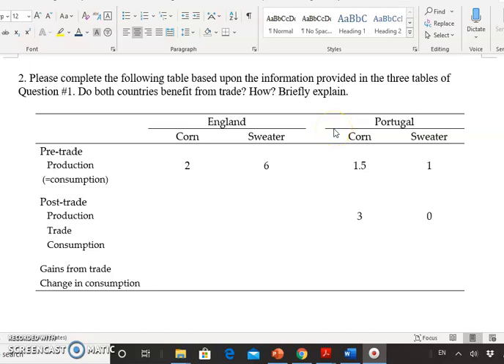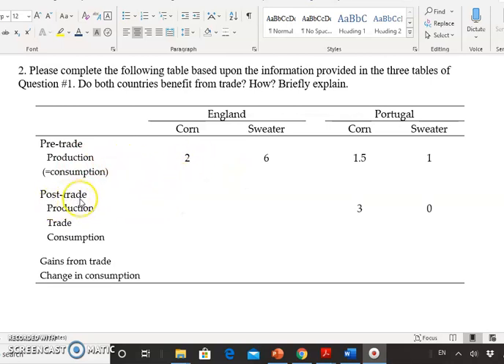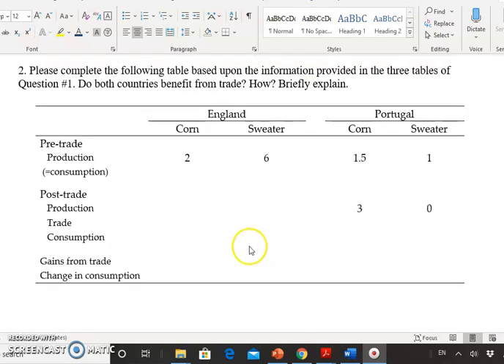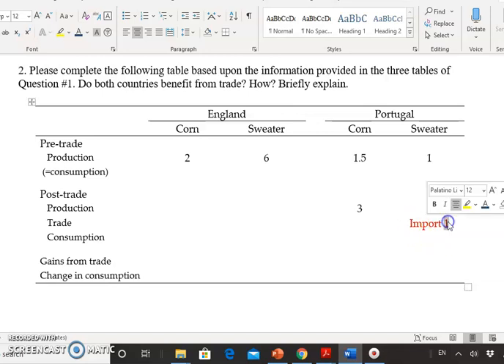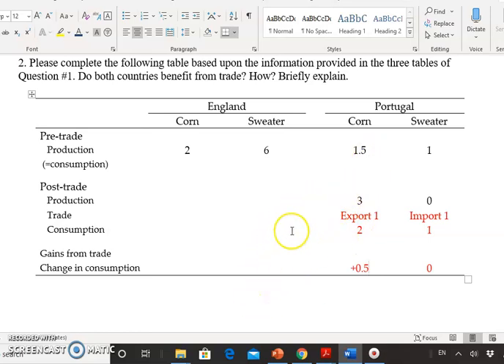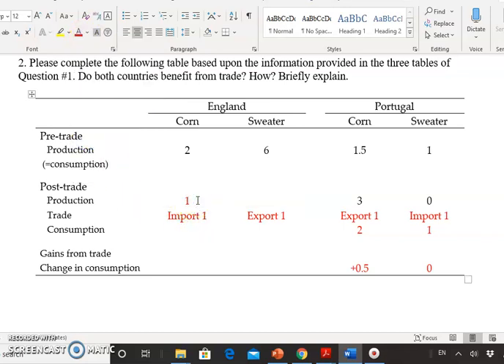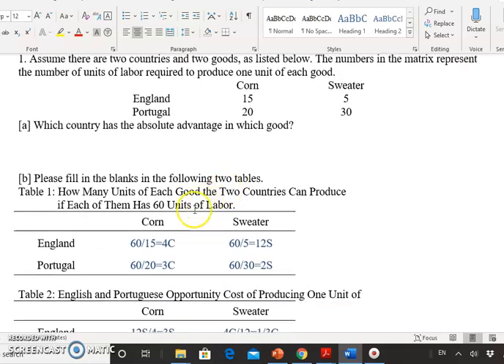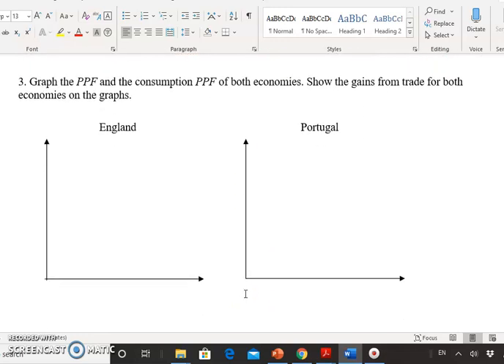Chapter 3: A Numerical Example on Gains from Trade Part III